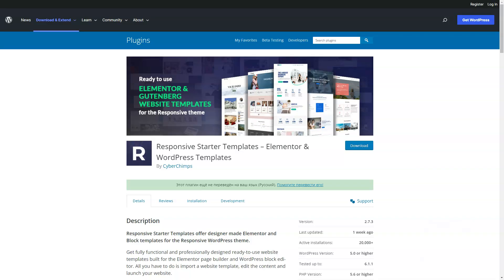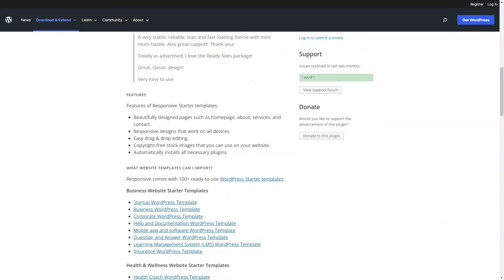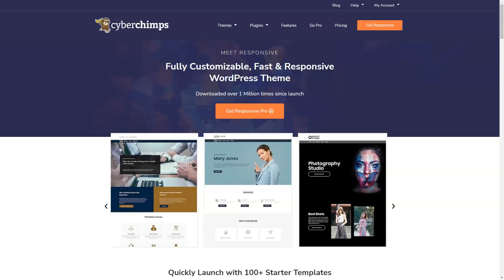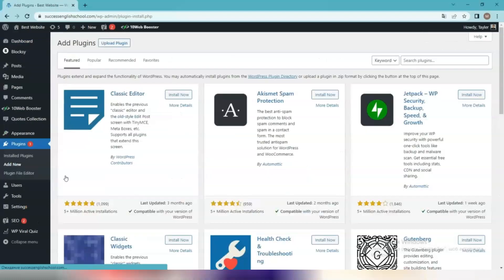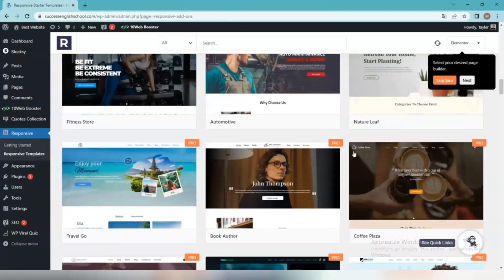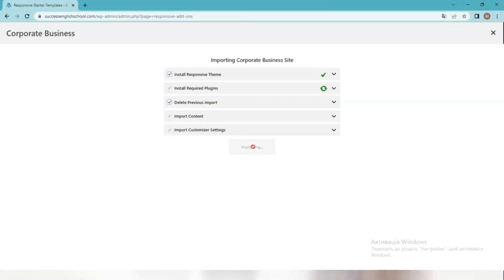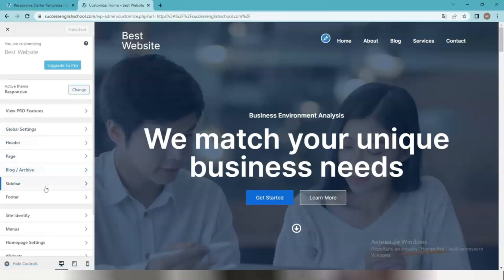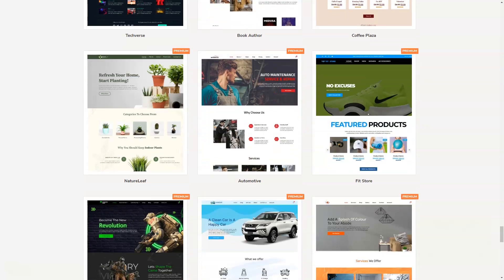How to Make a Website on Wordpress with Responsive Themes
WordPress is a content management system (CMS) that is widely used for creating websites. It allows users to easily create and manage their own websites without needing advanced technical skills.

Responsive themes are WordPress themes that are designed to automatically adjust the layout of a website based on the size of the user's screen. This ensures that the website looks and functions well on a wide range of devices, including desktops, laptops, tablets, and smartphones.

There are many responsive themes available for WordPress, both free and paid. Some popular options include Astra, GeneratePress, and OceanWP. These themes are highly customizable, so users can easily make them look and function the way they want.

You can install and activate responsive theme by going to Appearance  Themes  Add New on your wordpress dashboard.

Now it's time to install the Responsive Starter Templates plugin, which allows you to import over 100 free and professional Gutenberg and Elementor templates. To do this, log into your WordPress control panel. Go to Plugins  - Add New. Choose the latest version of the Responsive Starter Templates plugin. Install and activate it